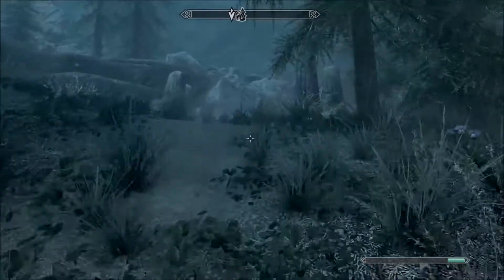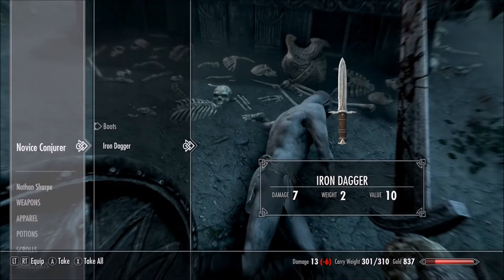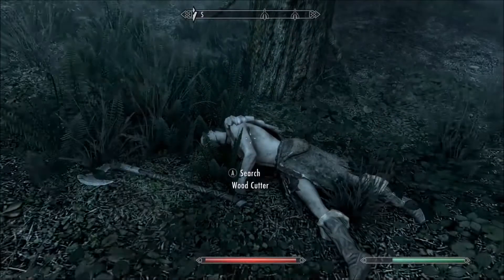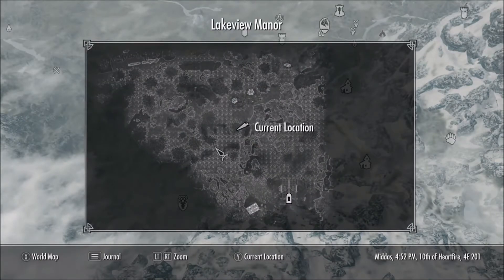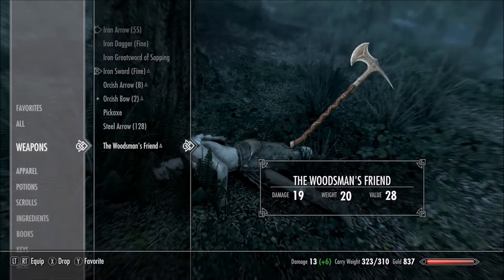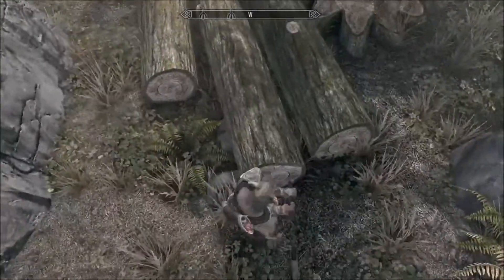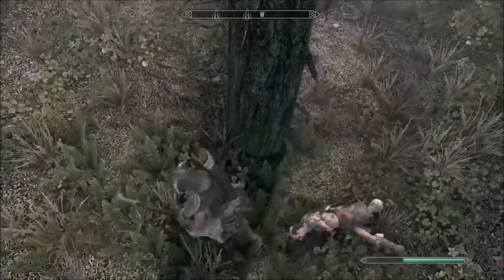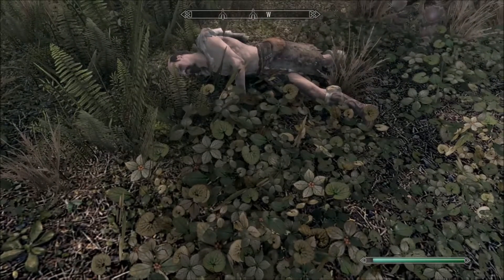Skyrim SE: How Find The Woodsman's Friend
In my latest elder scrolls 5 skyrim video I will be showing you all how I found The Woodsman's Friend for the first time.